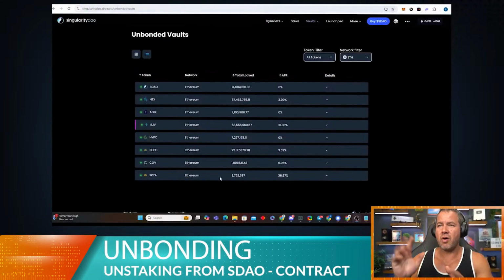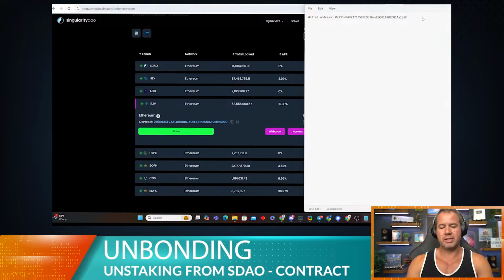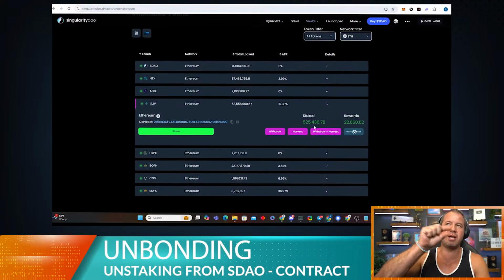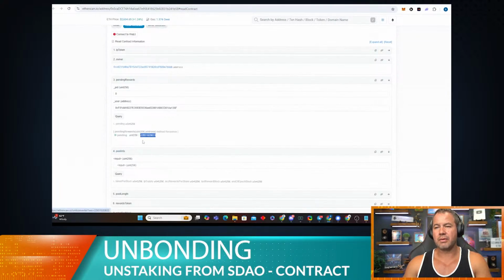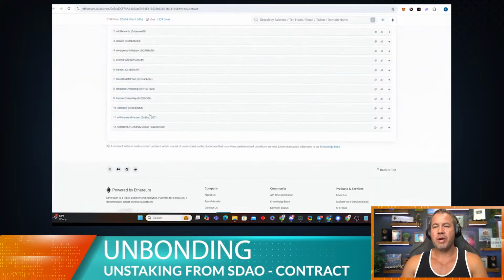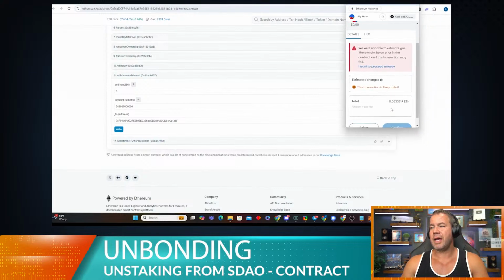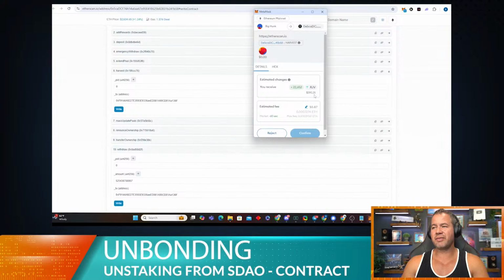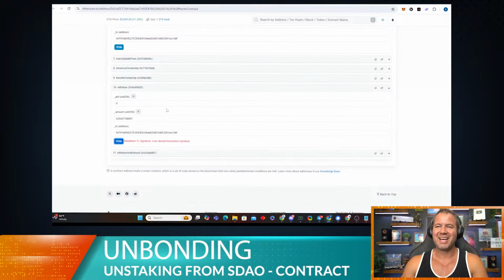Brandon's TechTips: UNSTAKE from SDAO (SingularityDao)... at the CONTRACT Level!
In this episode of Brandon's TechTips, you'll learn how to set up UNSTAKE from SDAO (SingularityDao)... at the CONTRACT Level!

News - AI & Crypto Research - Price Action - ICOs - YouTube - Twitch - Twitter - Theta TV - etc. There is so much to talk about, but don't worry... we will. Get up to the date news, rumors and investment perspectives of Nick & Brandon as we help you navigate this tricky but very lucrative space of Cryptocurrency and Artificial Intelligence!

If you enjoyed today’s show, you’ll love what you get in Digital Investor: Live.